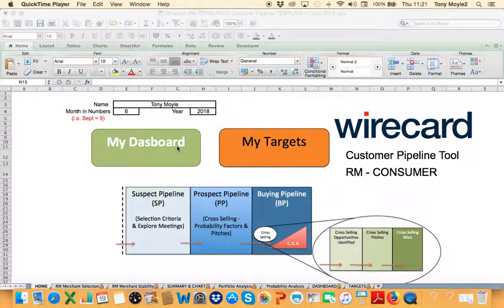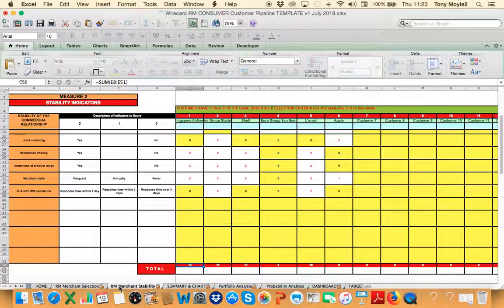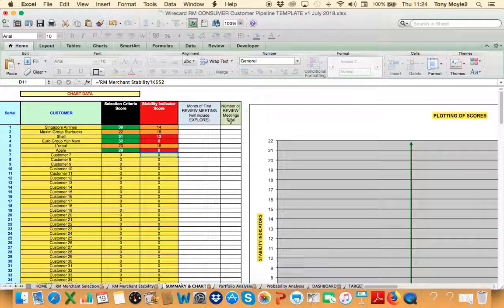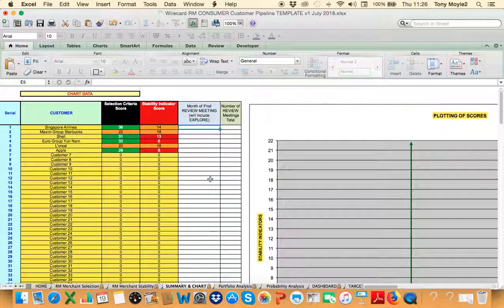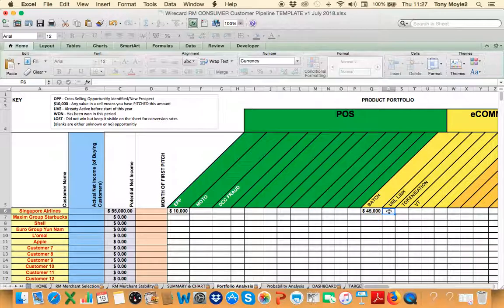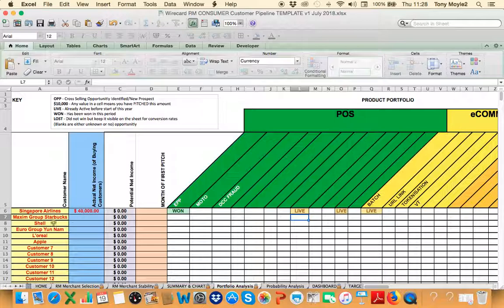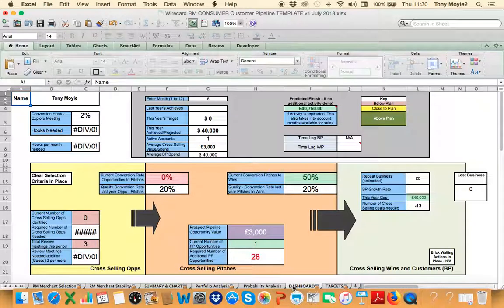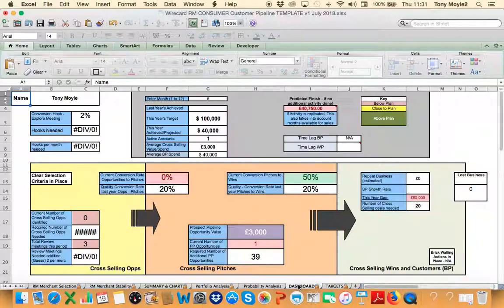Customer Pipeline Video RM Differences